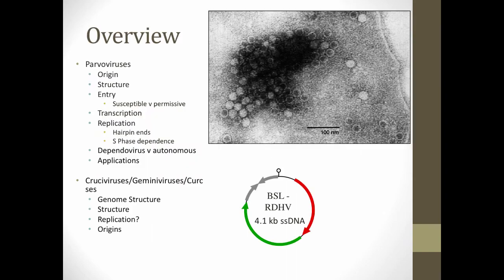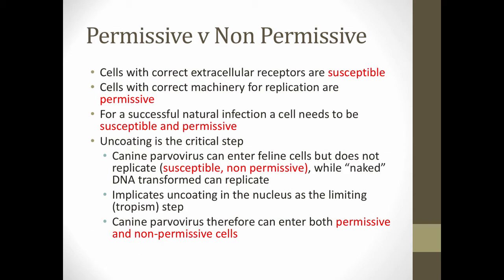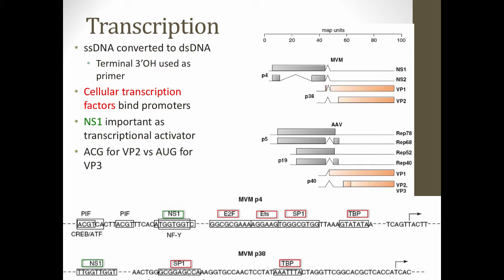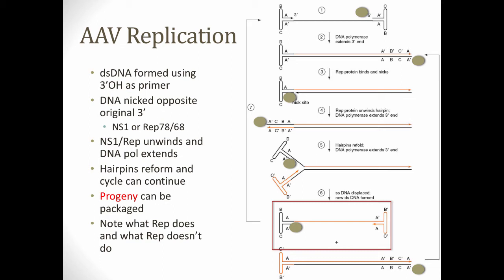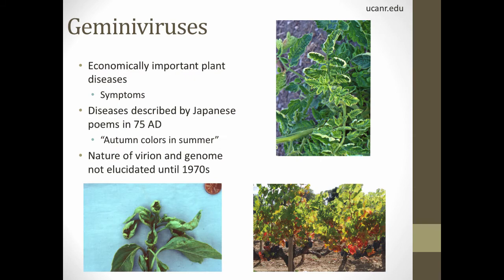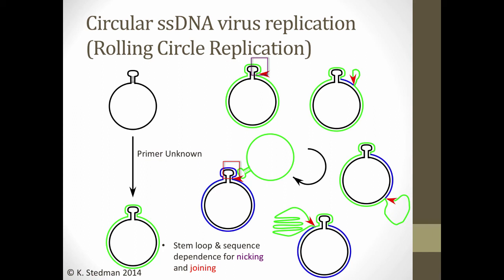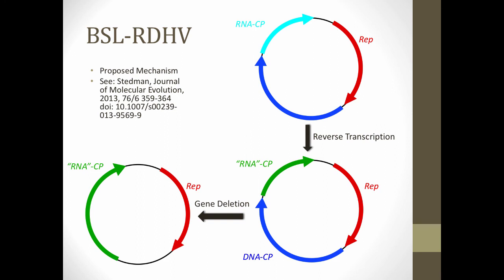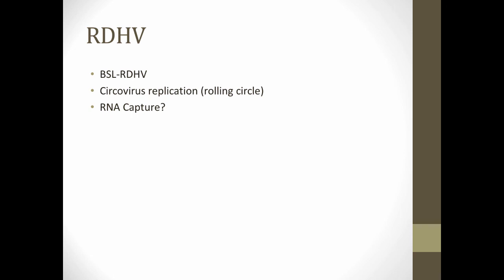VIr_S18_Lecture 20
Table of Contents:

00:43 - Overview
01:40 - Cell Cycle
02:52 - Origins
06:40 - Structure
08:11 - Attachment and Entry
09:27 - Permissive v Non Permissive
09:44 - Attachment and Entry
09:52 - Permissive v Non Permissive
12:10 - Genome Organization
14:01 - Genome Structure
15:17 - Replication
16:55 - Transcription
17:42 - Replication
18:13 - Transcription
19:20 - DNA End Replication
21:13 - AAV Replication
26:46 - Closer Look at Rep
26:56 - AAV Replication
27:02 - Closer Look at Rep
27:47 - Helper Viruses
30:19 - AAV Integration
30:53 - Parvoviruses as antitumor agents
31:57 - Key Concepts
33:13 - Parvoviruses as antitumor agents
33:13 - AAV Integration
33:25 - Parvoviruses as antitumor agents
33:26 - Key Concepts
34:11 - Overview
34:39 - Geminiviruses
36:43 - Geminivirus Virion Structure
37:31 - Geminivirus Genomes
37:35 - Geminivirus Virion Structure
37:41 - Geminivirus Genomes
40:20 - Porcine Circovirus
41:00 - Circovirus Replication
42:59 - Circular ssDNA virus replication (Rolling Circle Replication)
44:55 - Boiling Springs Lake
46:04 - BSL DNA Metavirome Virus Hits
48:08 - BSL-RDHV
49:32 - Stem Loop Structures
49:45 -
50:37 - BSL-RDHV
51:58 - RNA capture?
52:13 -
52:14 - RNA capture?
52:23 -
53:17 - More RDHV
54:54 - New Cruciviruses From Our Lab
56:29 - A Host?
57:43 - What Else Are We Interested In?
58:49 - Why ssDNA?
01:00:40 - RDHV